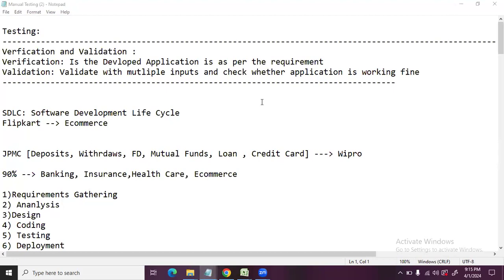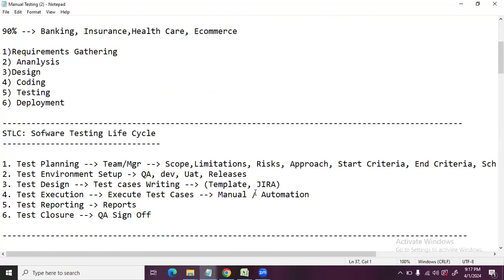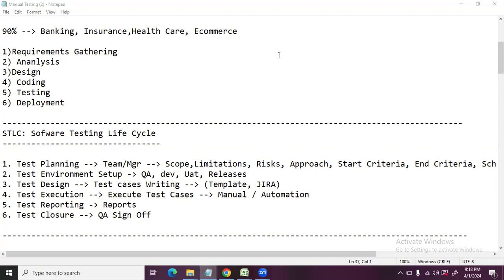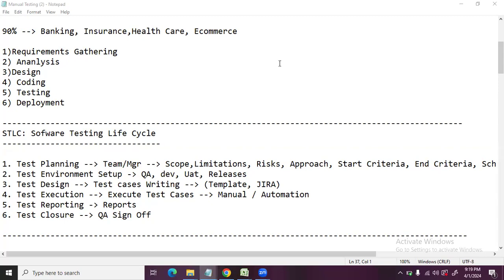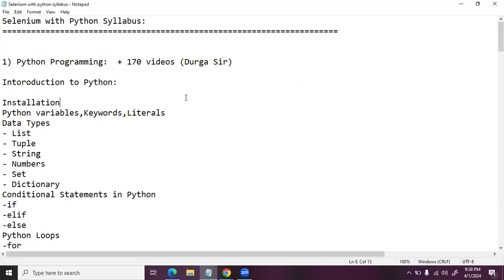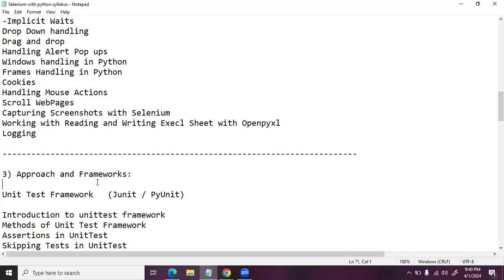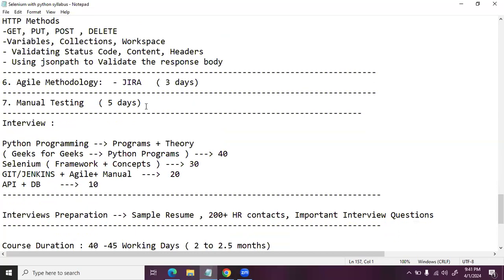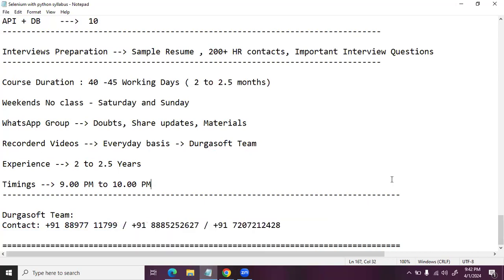SELENIUM with PYTHON tutorials || Demo - 1 || by Mr. Nikhil Raju On 01-04-2024 @9PM IST